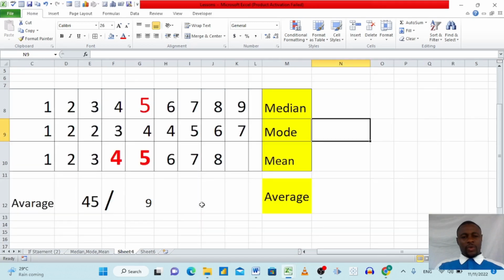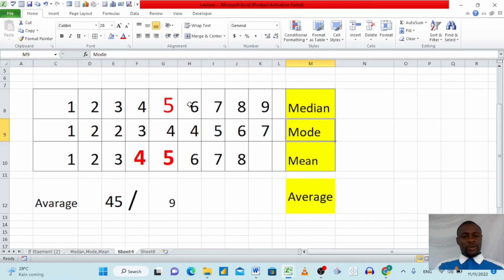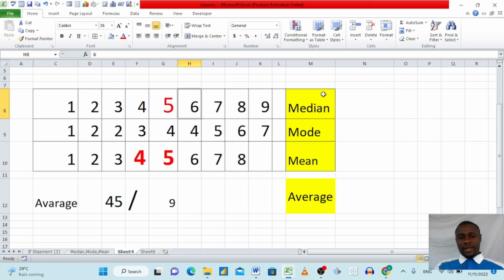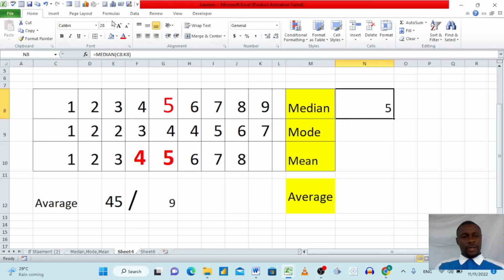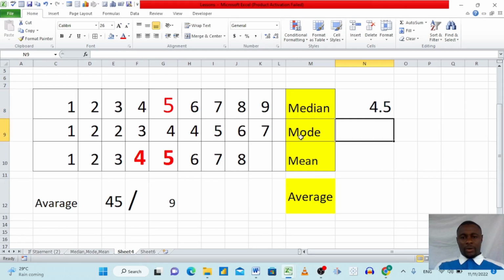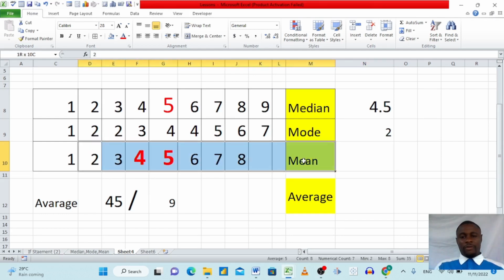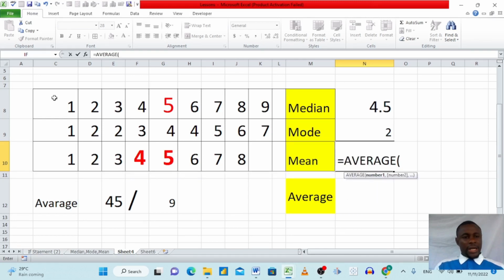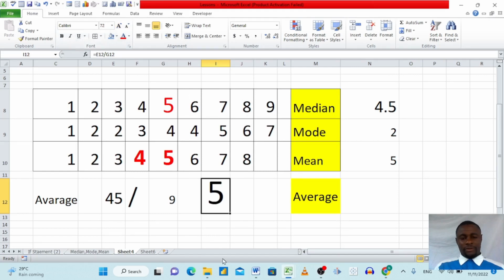Use Mean, Median and Mode for your Analysis in Excel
This video will teach you how to use some very simple but important functions in Microsoft Excel. These functions are regularly used by data Analysts and Scientists to manipulate large datasets.